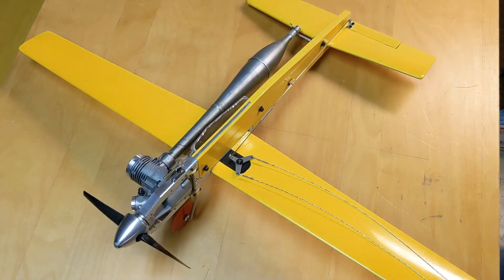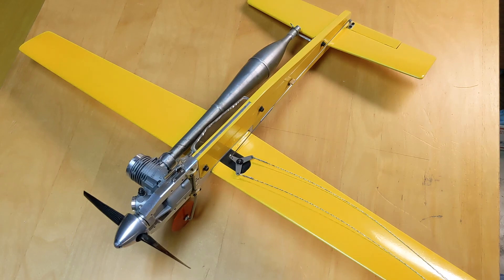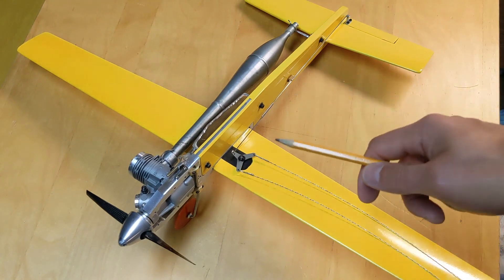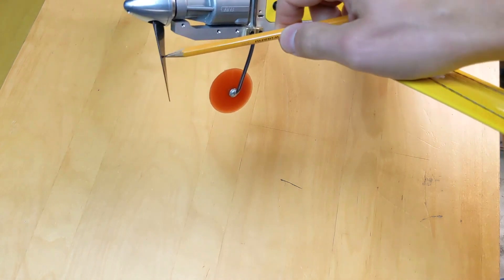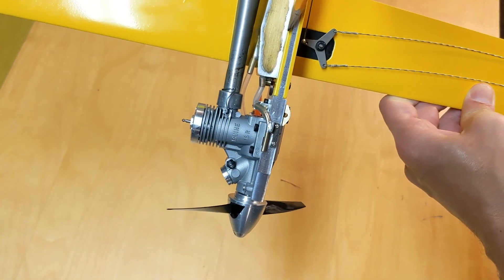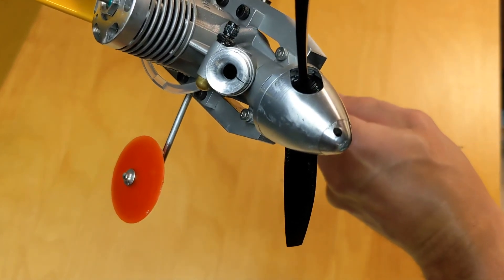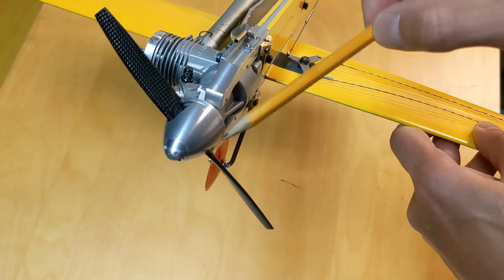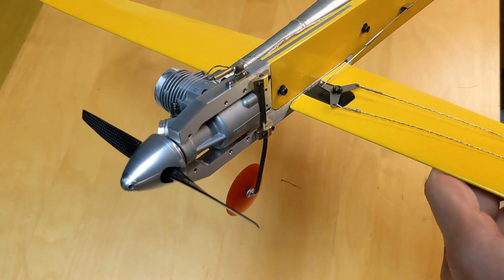Simple Trainer Model for F2A Control Line Speed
A description of the simple F2A trainer model and an engine test run.